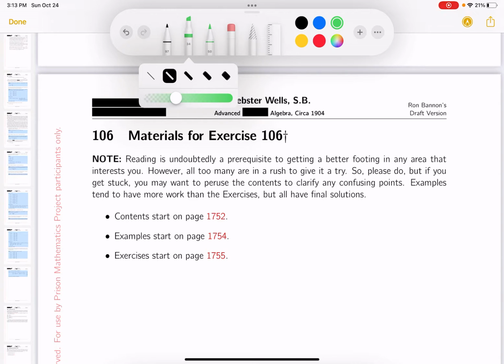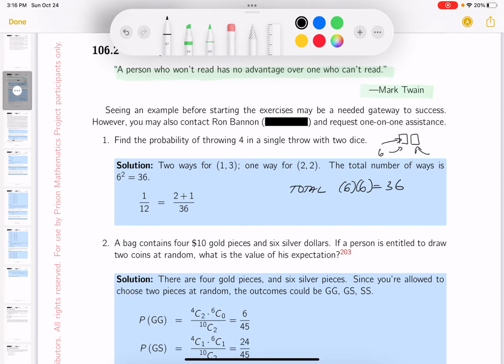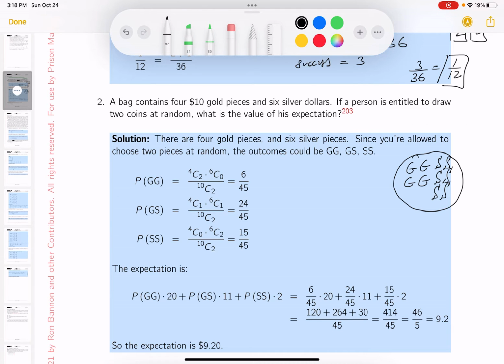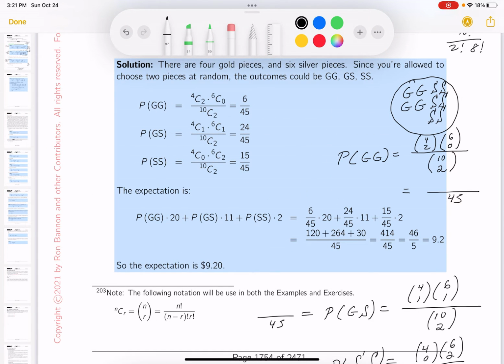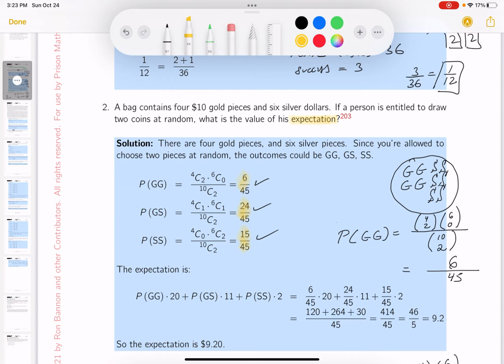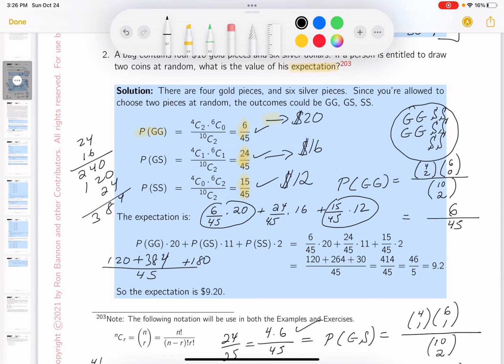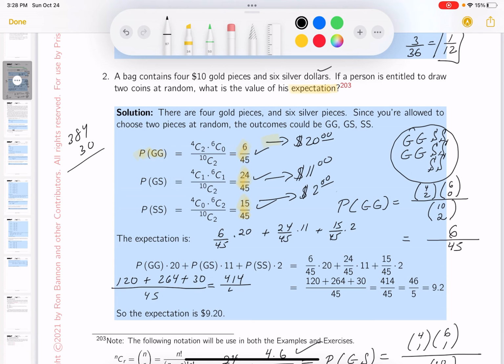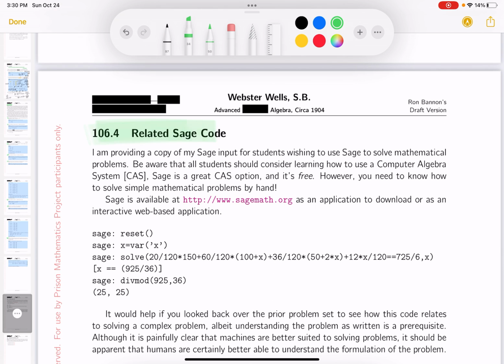106 ww exa